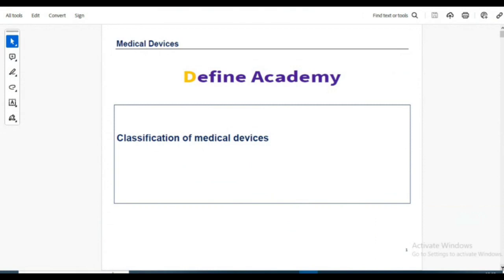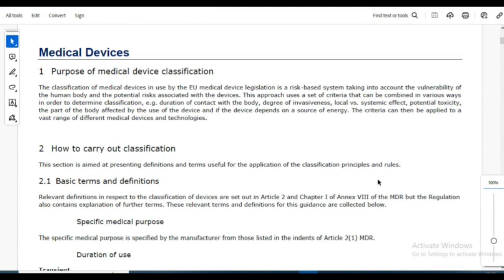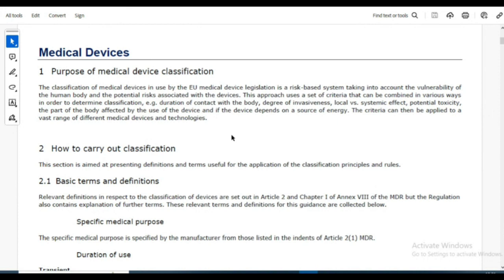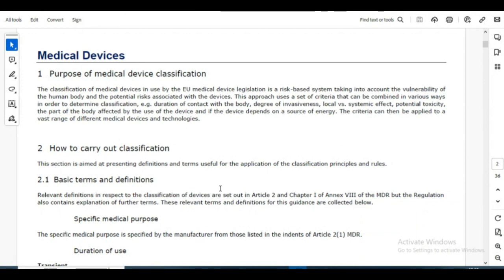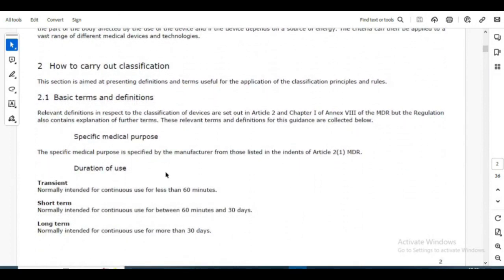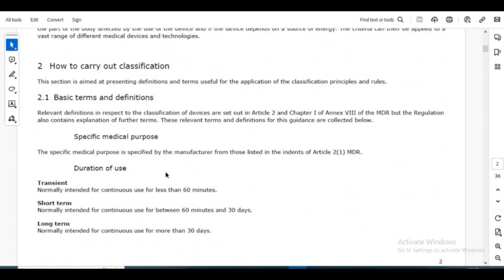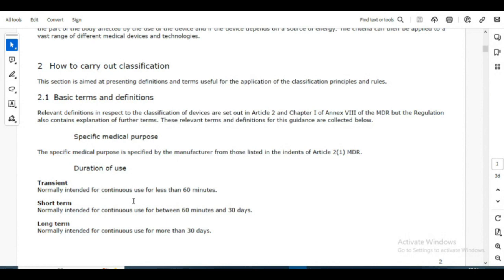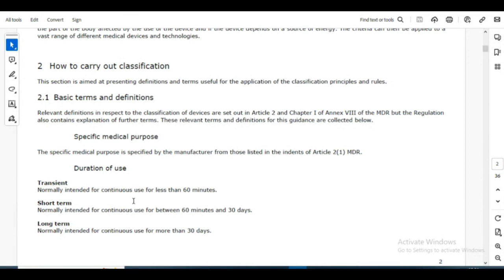Purpose of Medical Devices classification | Basic terms and definitions